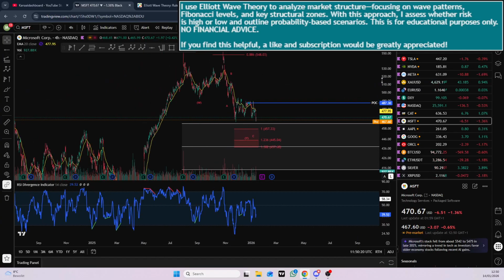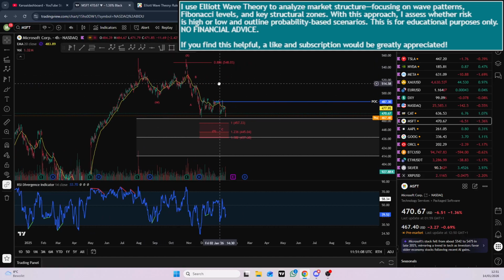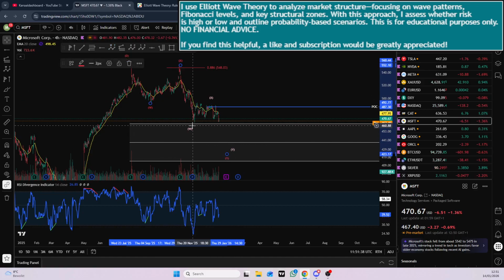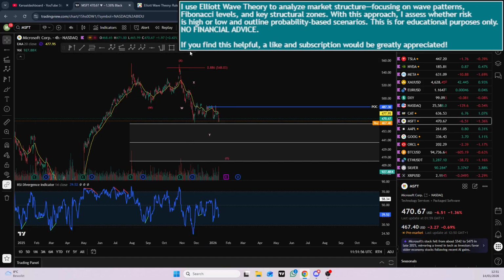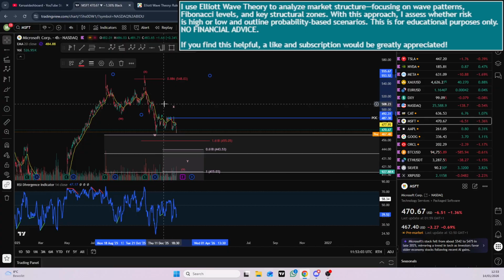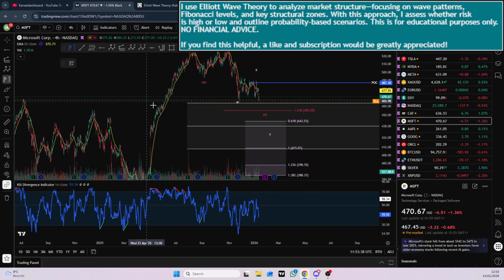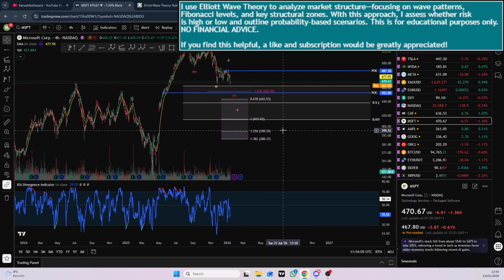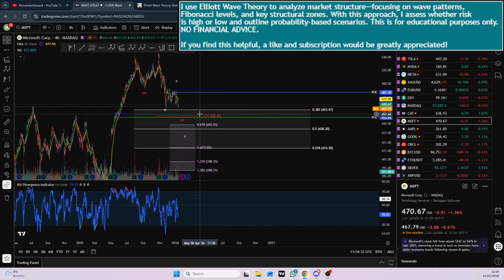MICROSOFT (MSFT) technical analysis -14/01/2026-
Microsoft develops and sells a wide range of software, services, hardware, and cloud-based solutions for personal and business use. Its products include the Windows operating system, the Microsoft 365 suite (Word, Excel, Outlook), the Xbox gaming consoles and services, and cloud computing services like Azure. The company also offers hardware, such as PCs, and online services, including Bing search and Skype.

No financial advice. Just recording my trades and analysis to learn from it myself by looking back later on. Sharing my knowledge and thoughts and looking to learn from others commenting on my videos.